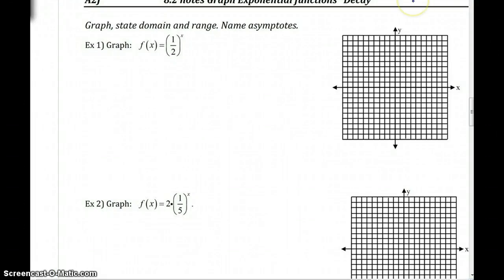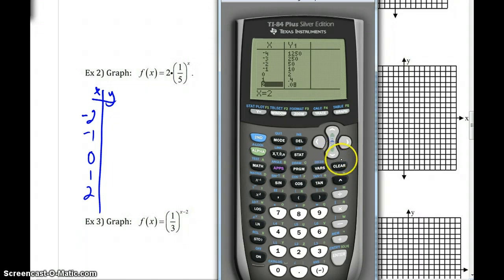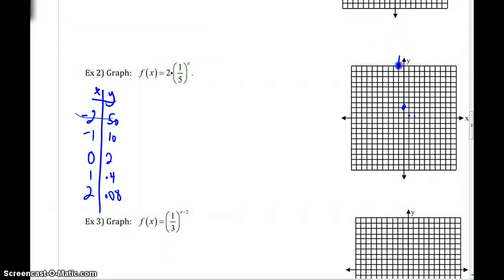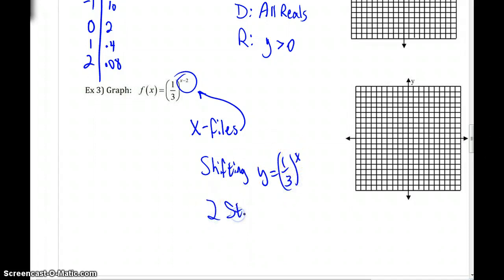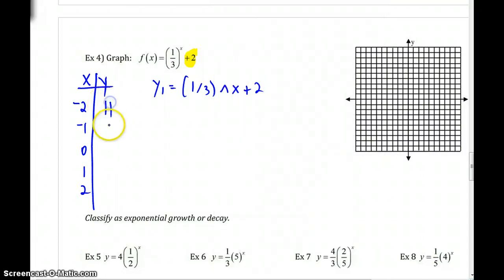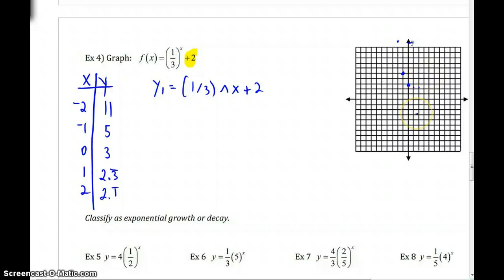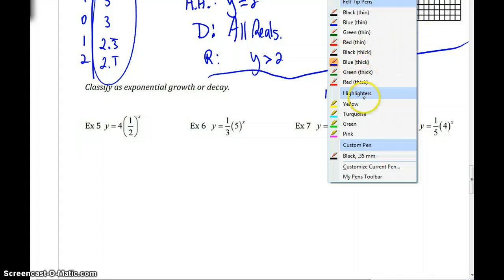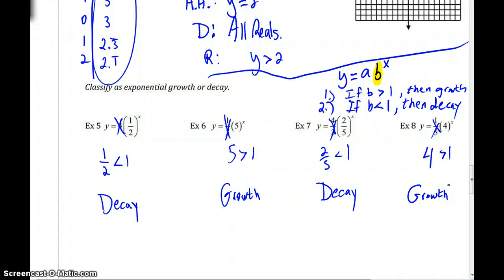8.2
Exponential Decay